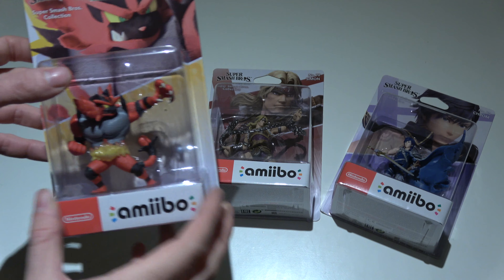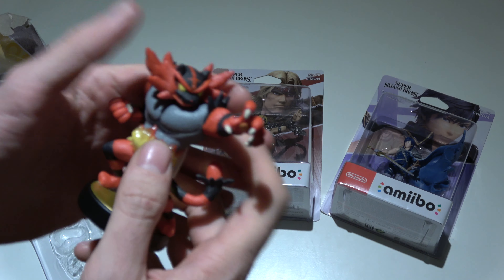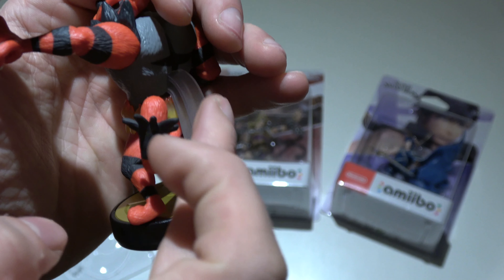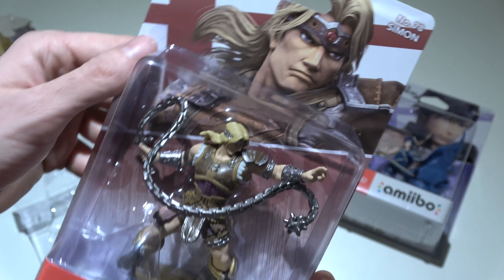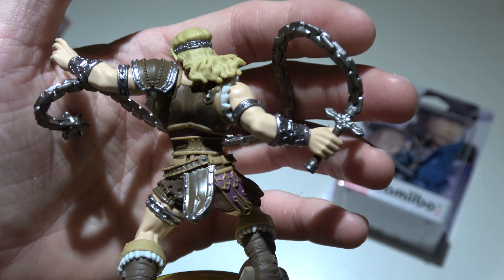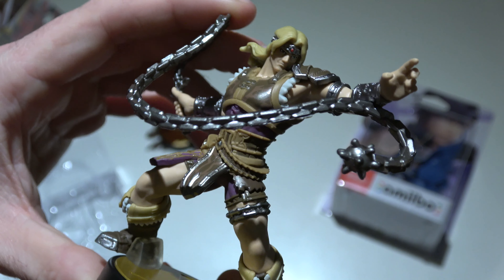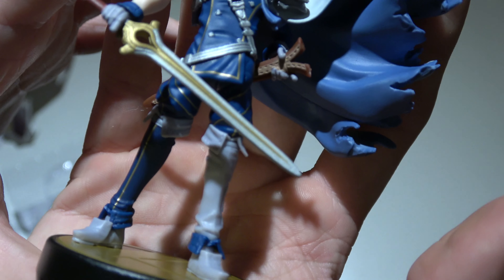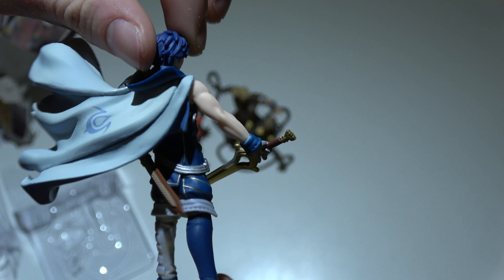[amiibo] Incineroar, Simon, and Chrom unboxing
We unbox the upcoming amiibo of Incineroar, Simon, and Chrom in this new video.